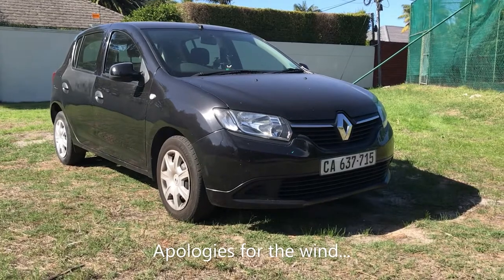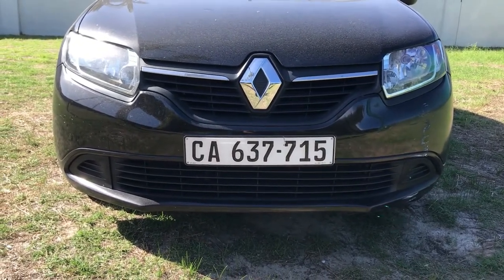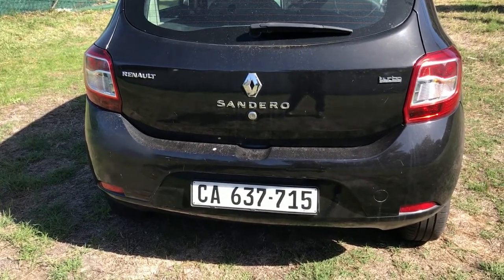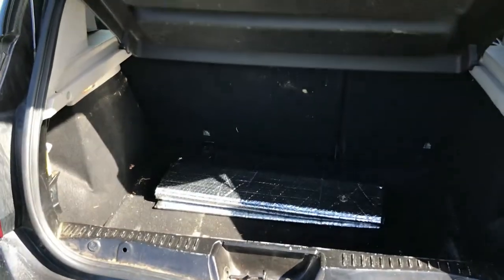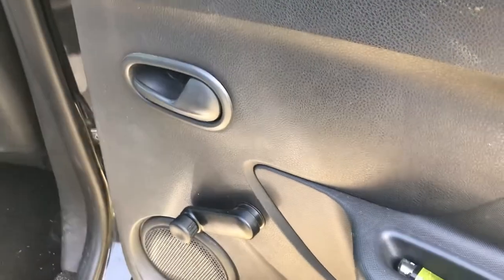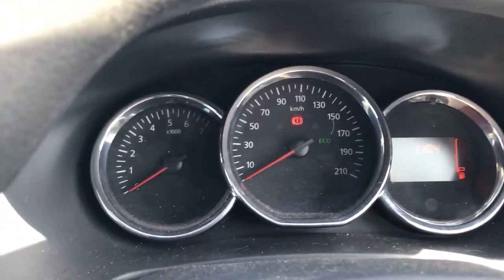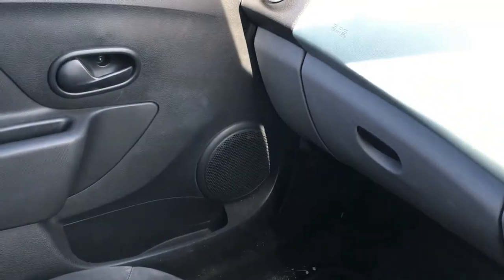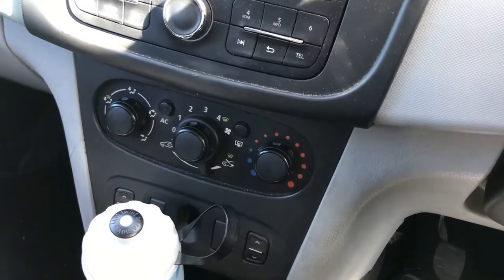Student Savvy - Renault Sandero 2014 2nd gen Full Review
Put Simply. This has got to be one of the best value budget offerings as far as economy hatchbacks go. As you might be able to tell I really enjoyed making this one.

I recommend that anyone looking into buying one of these gets a clean example with a full service history to be safe.